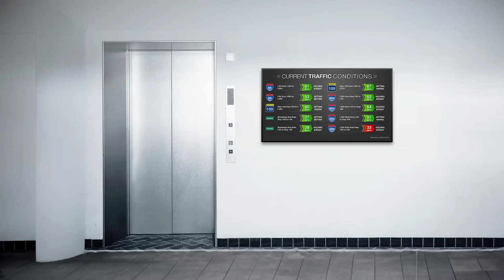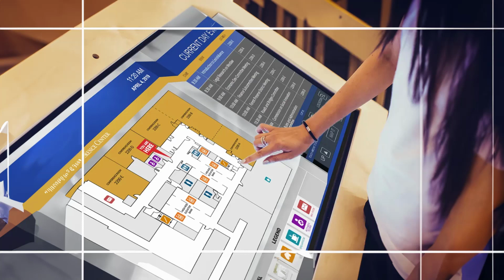Ep. 123 | Unlock the Power of Data Driven Content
Guest: Fanette Ronjat, professional services consultant for Visix

We’re drowning in data. Every organization has statistics, goals, deadlines and other info that they need to communicate to their employees, students, visitors and stakeholders. Making sure that data is accurate, timely and easy to understand is paramount. Data-driven content on digital signs can help.

In this episode, we walk through different types of data feeds, how best to get them onto screens, and the benefits and hurdles of designing good data-driven content for displays.

- Understand the benefits of data-driven content
- Hear lots of examples of what you can put on digital signs
- Learn when to use text and when to use data visualizations
- Explore the common mistakes and challenges involved
- Discover how Visix digital signage software and services can help

For more content ideas and inspiration in our Masterclass Guide 3: Digital Signage Content,

Digital Signage Done Right has won a 2022 Gold Quill Award, a 2022 MarCom Gold Award, a 2021 Silver Davey Award, a 2021 AVA Gold Award and the 2020 Communicator Award of Excellence. Previously we also got on some lists: #1 spot on Feedspot’s Top 10 Digital Signage Podcasts You Must Follow in 2020, #4 on Bananatag’s The 20 Best Internal Communications Podcasts for 2020, and #6 on Blogin’s Best Podcasts on Corporate Communications.